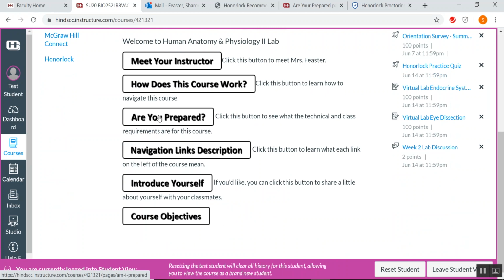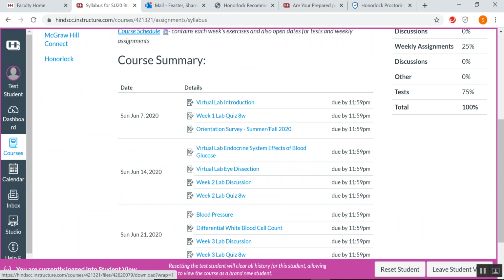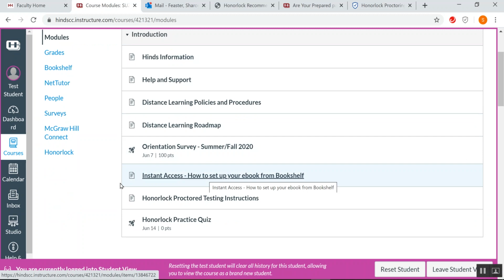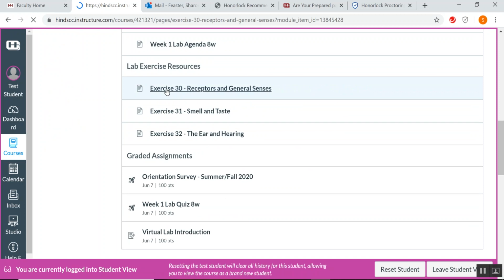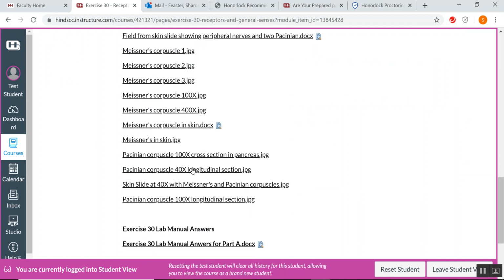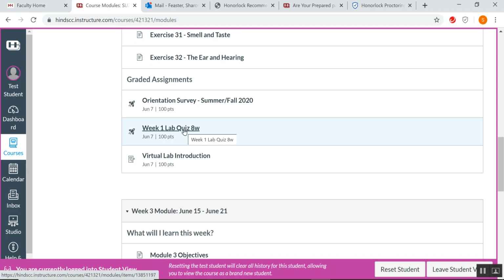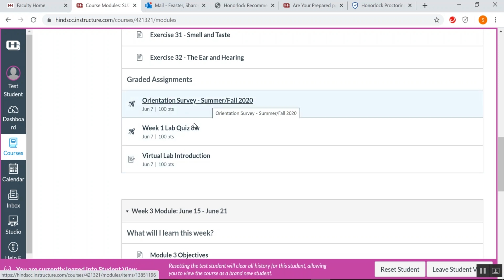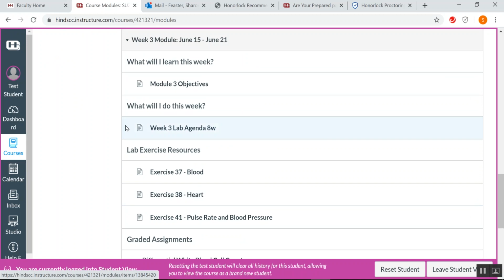How This Course Works lab su20